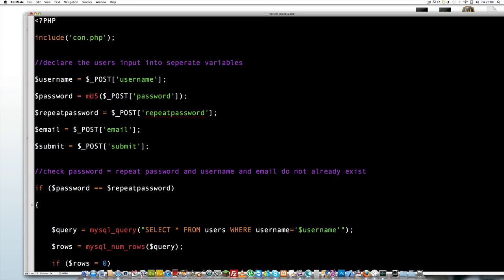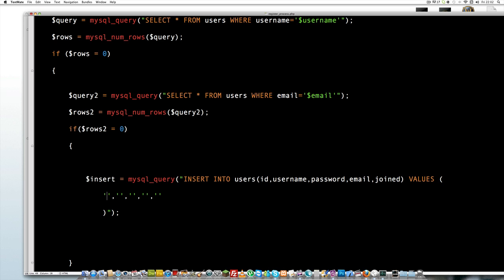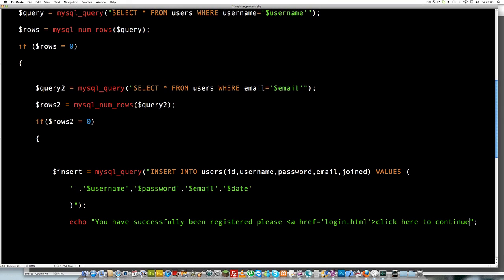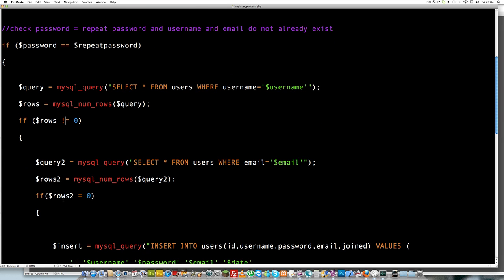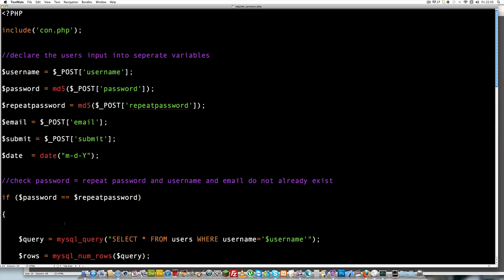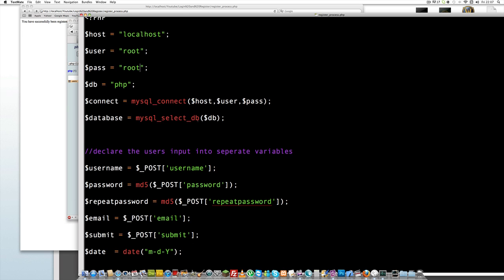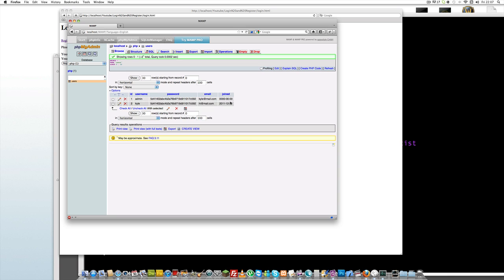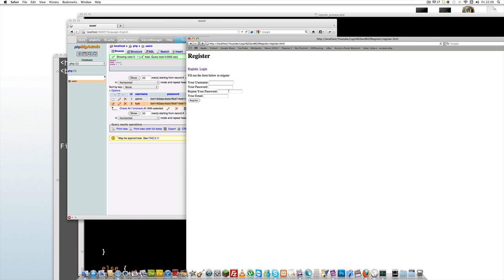PHP Tutorials - 7 - Register and Login Coding Part 4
In this tutorial we finish off the register_process.php page and get it working fine, eventually.